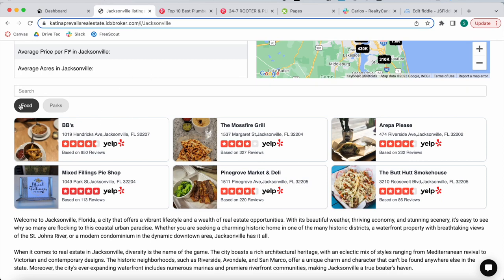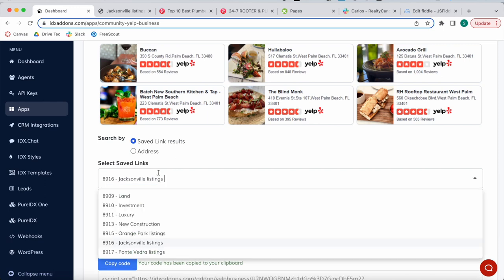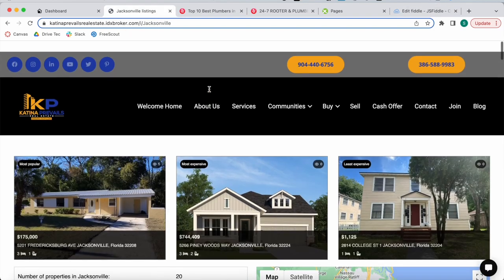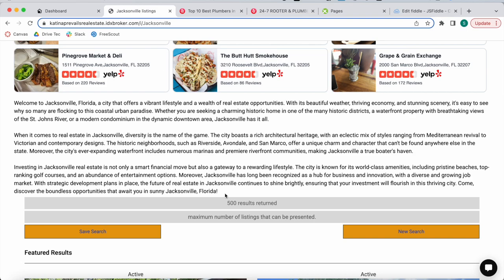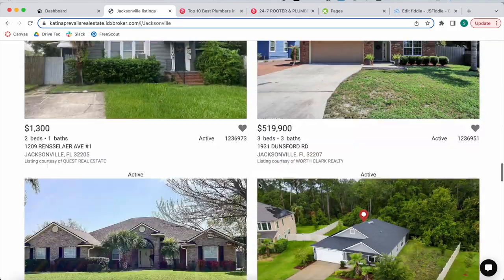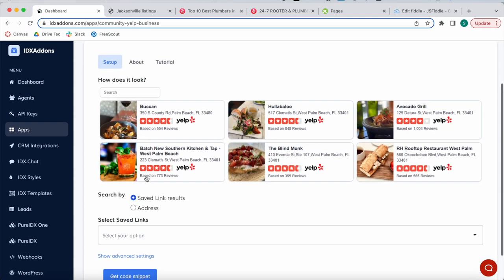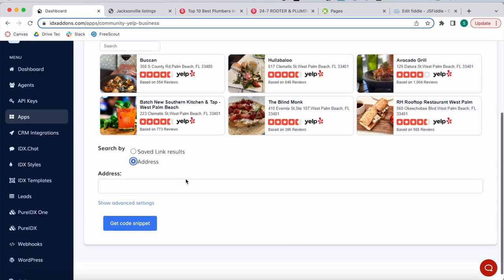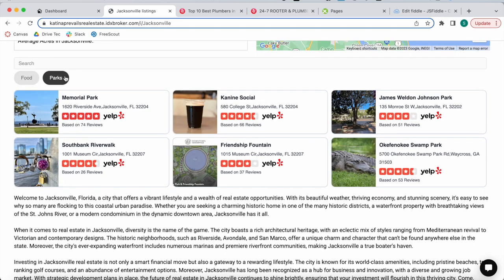Yelp Addon to add Recommendations on Restaurants, Parks, Shopping to Real Estate Community Pages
The Yelp business integration widget allows you to create a Yelp widget out of your saved links or any address. With this new update you can show restaurant, park, museum, shopping, pets, beauty and spa recommendations nearby the place you add in as reference.

You can add it to any WIX, Wordpress, Squarespace, Showit, or Weebly site (basically any website builder)

If you're a Realty Candy client, you can create as many of these widgets as you'd like for free on IDXAddons. This widget is also integrated into our Community Enhanced Builder and One-Click Community apps.

If you have an IDX Broker account, you just need to signup to be a Realty Candy client If you need help installing the widget let us know by sending us an email to and we'll help you out.